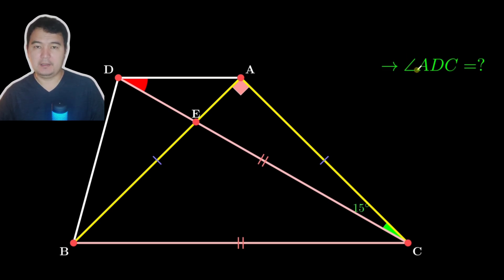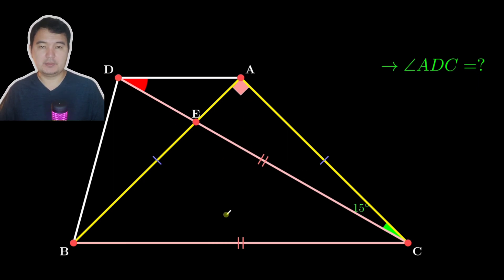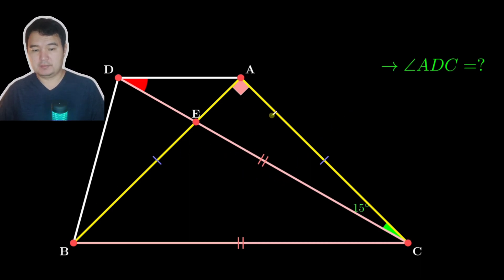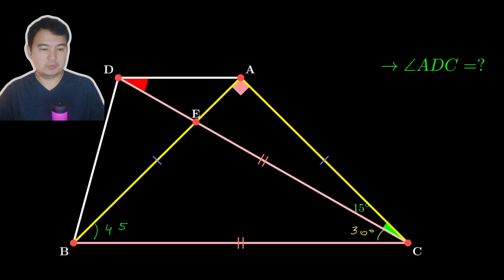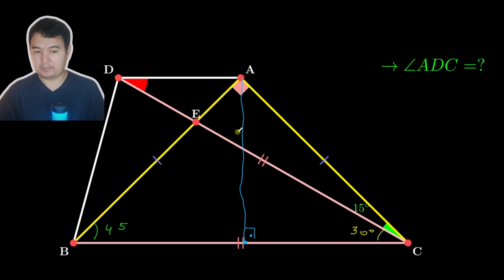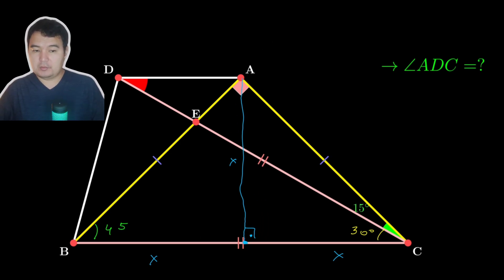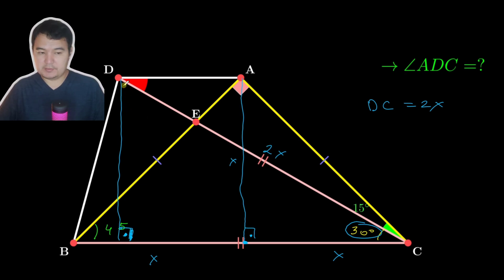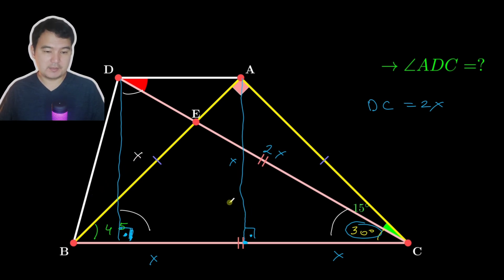Check your answer HERE | Olympiad geometry